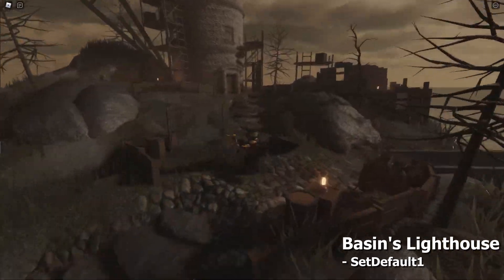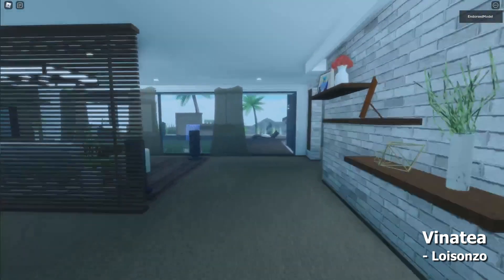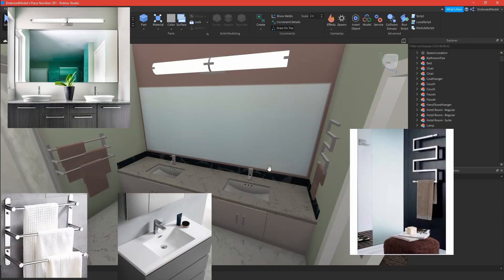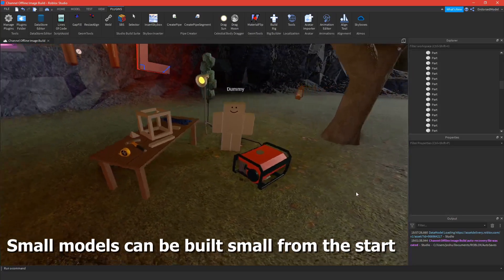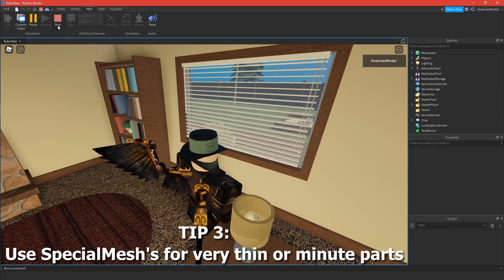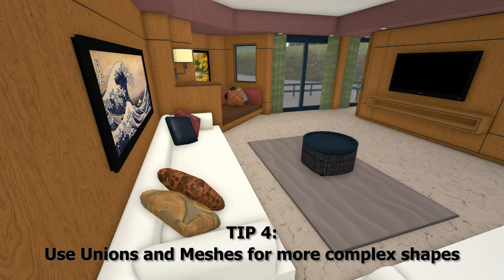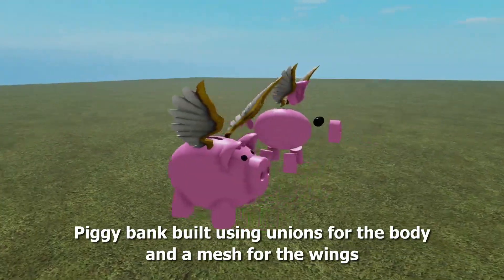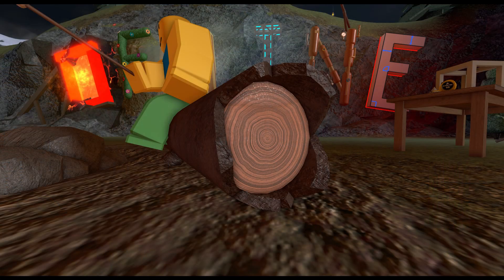Roblox Studio | 5 Tips for Building Pro Models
My top 5 tips for building professional models in Roblox Studio. These tips and tricks will help you move from an inexperienced and uncertain builder to a professional builder with the confidence to take on any building challenge.